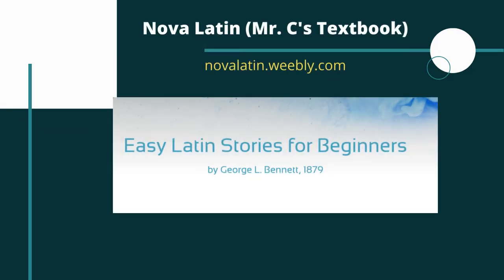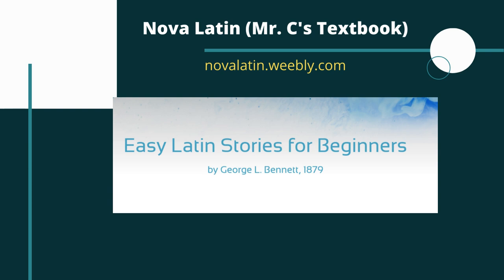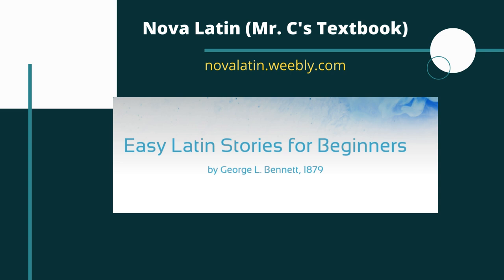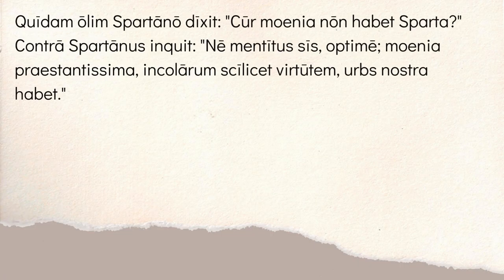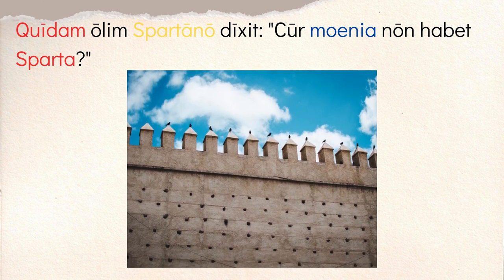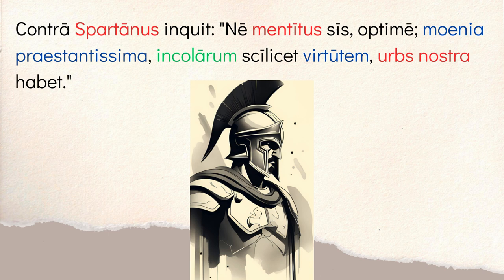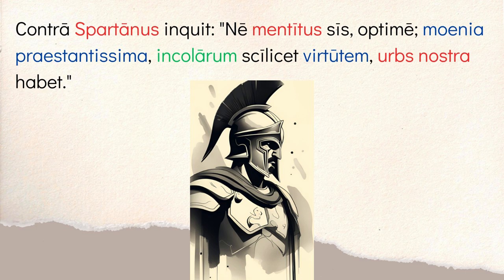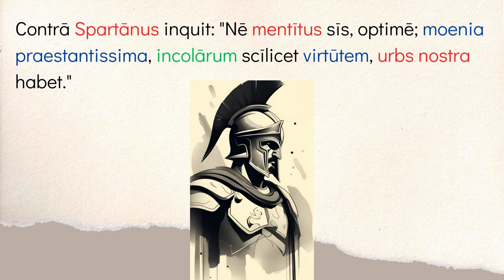Short Latin Stories: The Best Fortifications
In this video, I will use one of the short Latin stories I mix into my own classroom from George L. Bennett's "Easy Latin Stories for Beginners" (1879). This reader contains hundreds of short stories on a variety of themes (some historical, some fictional) involving Greek/Roman history and culture.

While Bennett implies this should be a Beginning level reader, I would say these stories are more appropriate for Intermediate Latin students (Latin 2/3, depending on curriculum), as they do include more advanced grammar such as Subjunctive Mood.

To see this story and many more, take a look at Nova Latin and the resources I've added for Bennett's Reader: